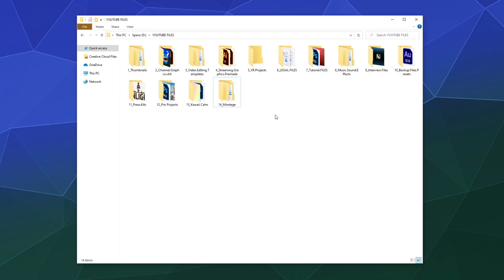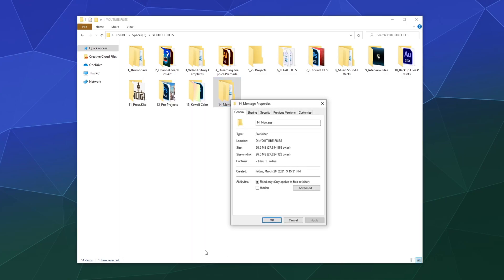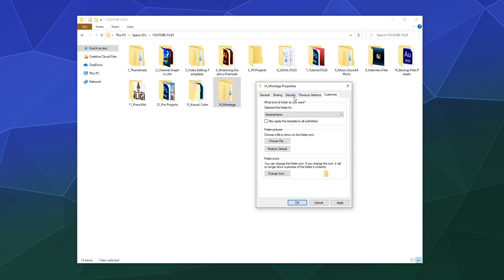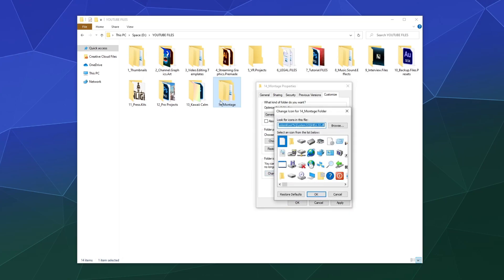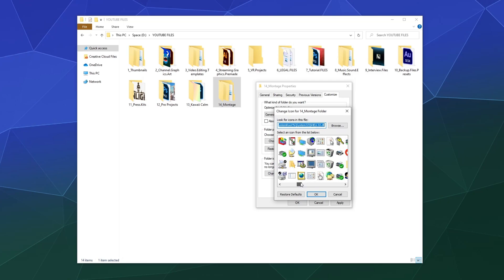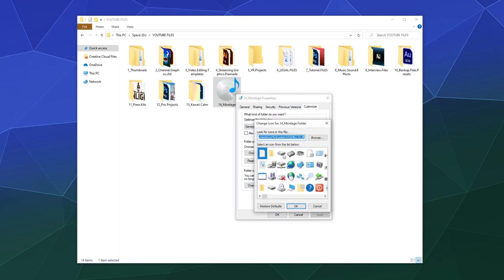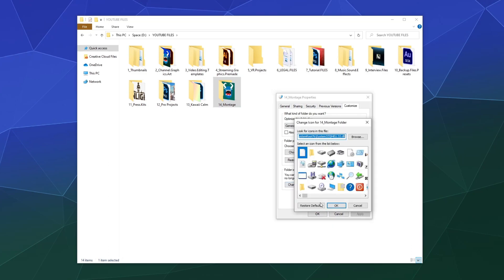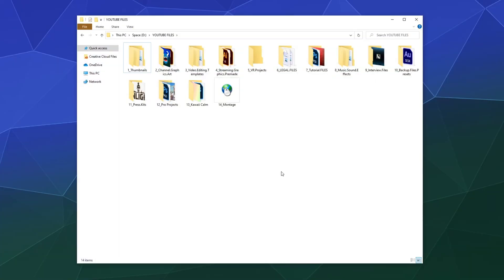How to CUSTOMIZE Folder Icons in Windows 10 File Explorer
How to Customize Windows 10 Folder Icons the Easy Way. Including how to completely change the Icons from Folders to another icon type, how to change the displayed file inside of the folder, and more! Just right click the folder you want to customize, go to "Properties", and then select the "Customize" Tab in the pop up window.

Its Easy, fast, and makes it much easier to quickly identify a folder you use often, no longer hidden in a massive list of similar looking icons.

You can also browse around the web and download other free packs of icons that you can add to Windows 10. Which lets you have even more options to customize your folders to make them easier to find on the fly.